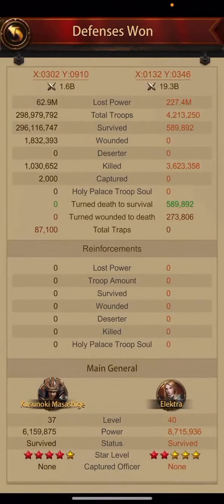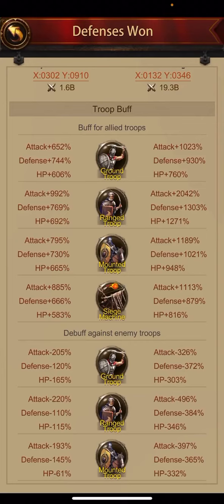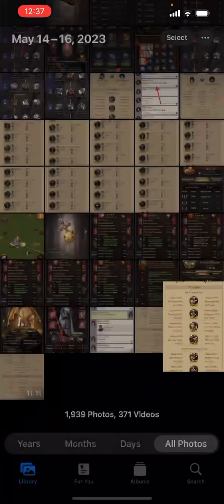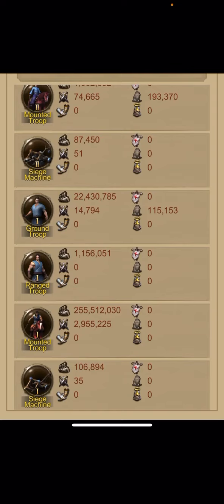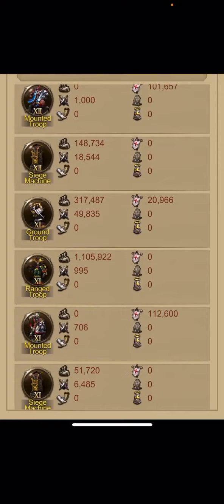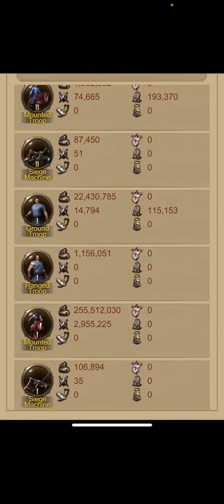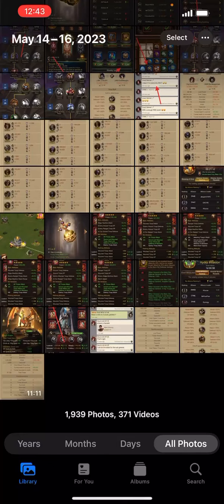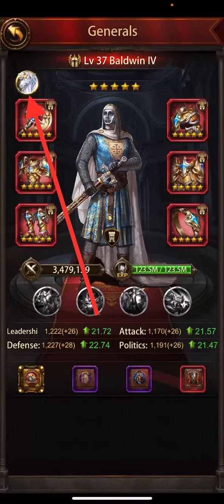Evony Kings Best defence for weak players and defeat K40 players | Evony Kings Equipment refining